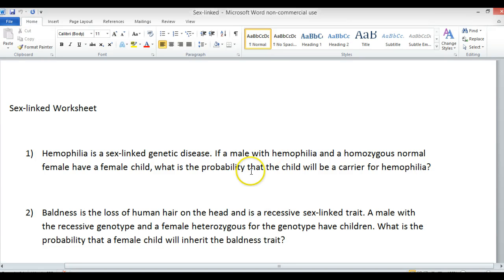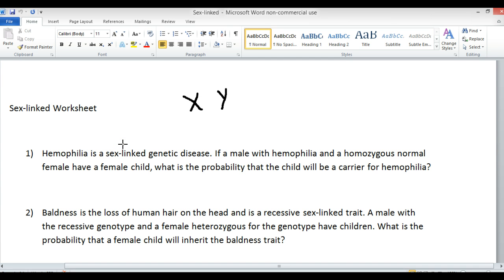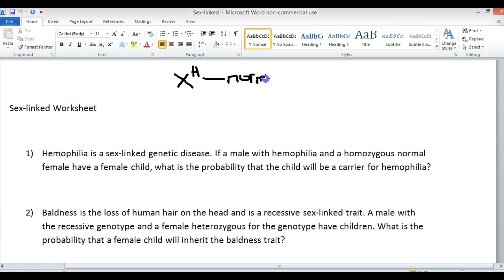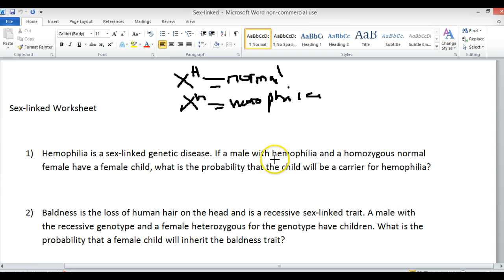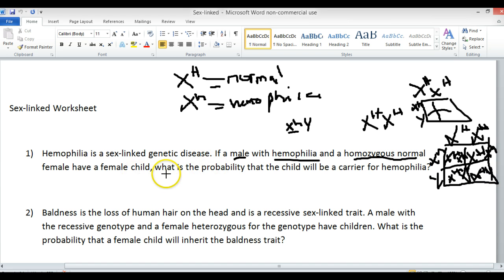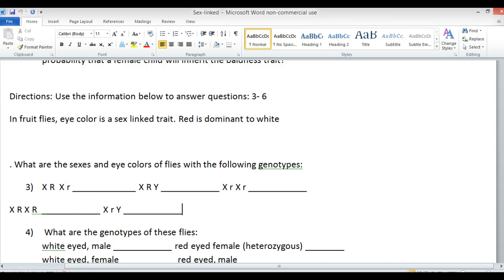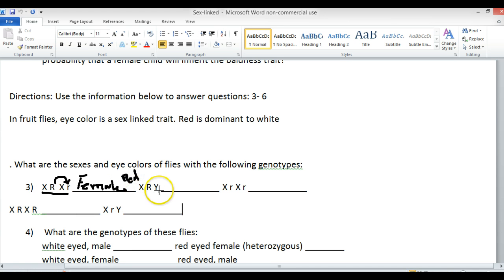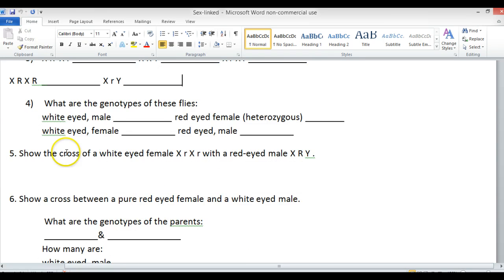Sex- Linked Traits WS